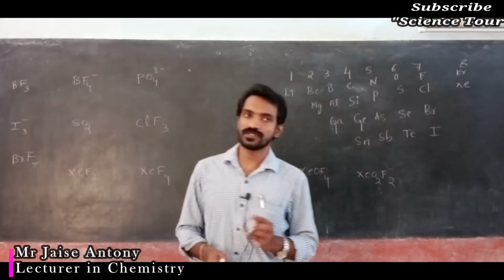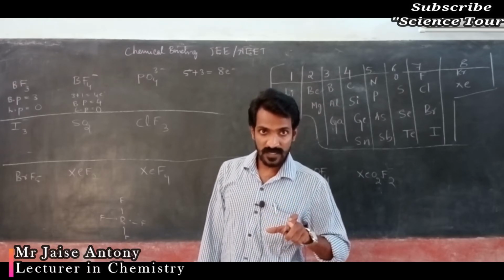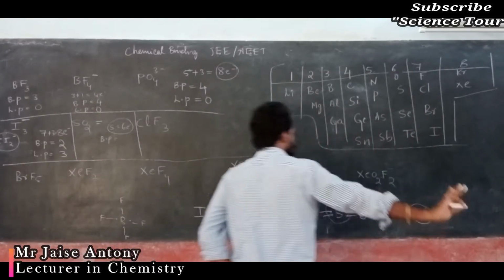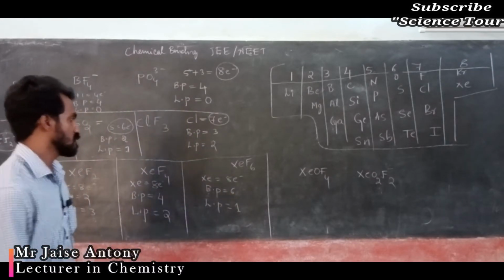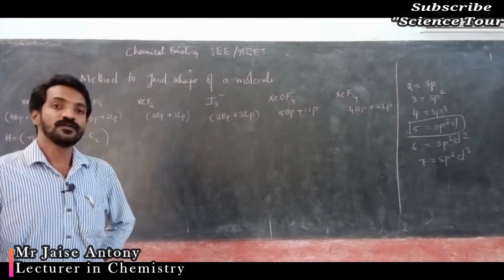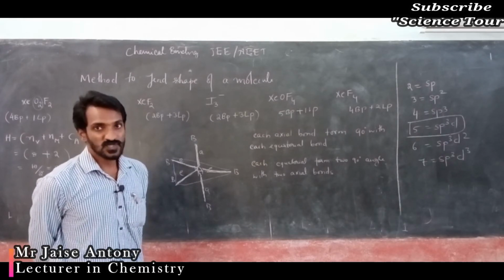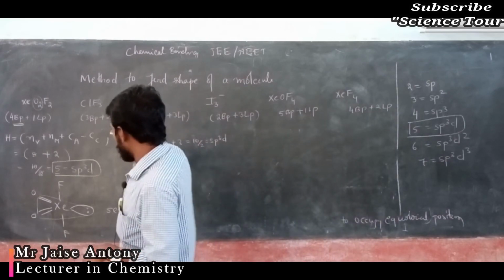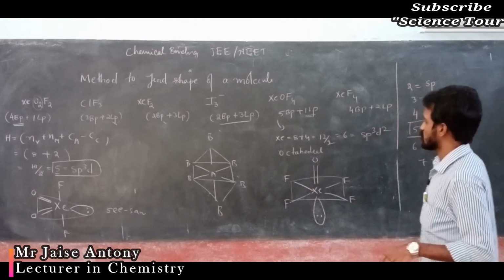JEE NEET | Chemical Bonding | Simple Method to find lone pair & bond pair electron & hybridisation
COMMERCE: CEBA/HEBA/EBAS

SCIENCE:  PCMB/PCMC/PCMS